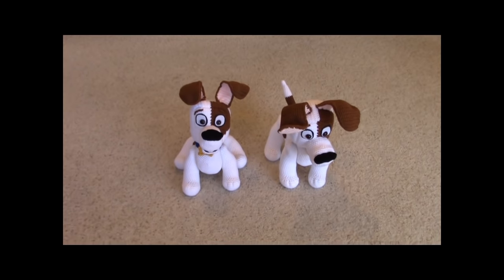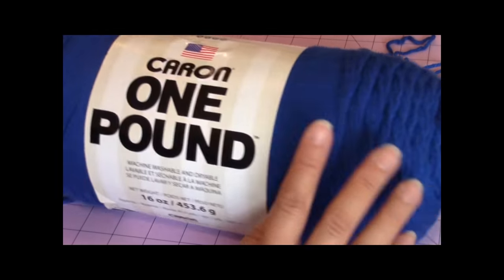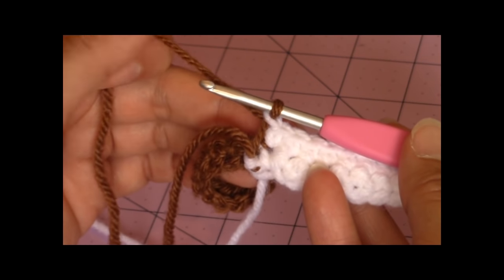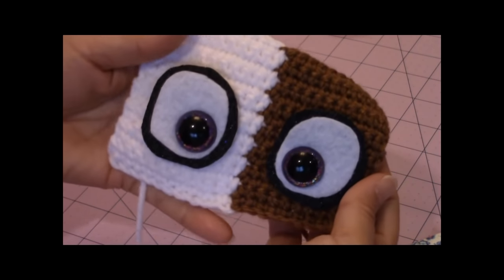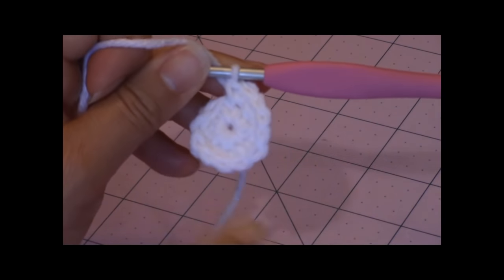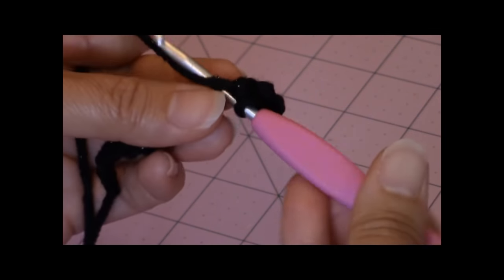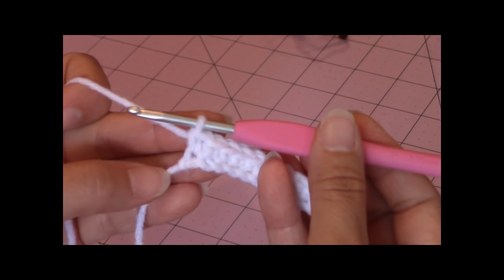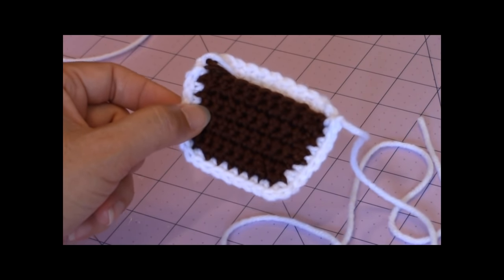Crochet Amigurumi Jack Russell Terrier Dog Part 1 of 3 DIY Video Tutorial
This video tutorial will show you all of the materials that you need, and show you step-by-step how to make my crochet Jack Russell Terrier Dog! So adorably cute! For the snout portion, I accidentally omitted the first 2 rounds: Magic circle with 6sc ( If you need additional help with the magic circle, here is the direct link to the YouTube video tutorial then
2sc into every stitch around (total of 12)